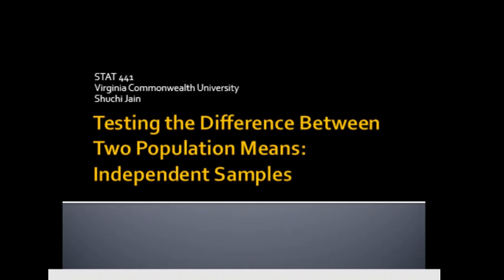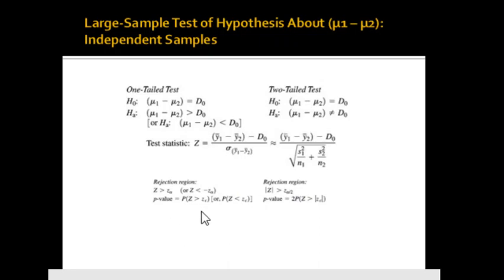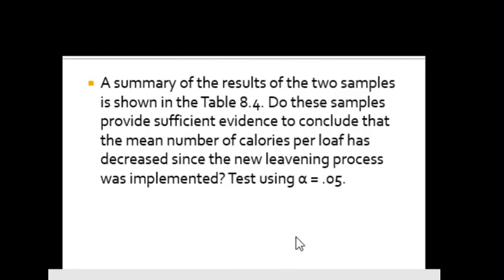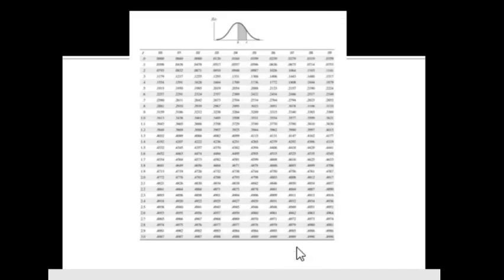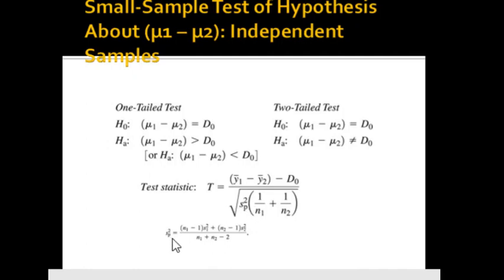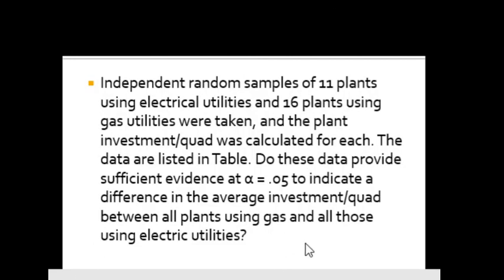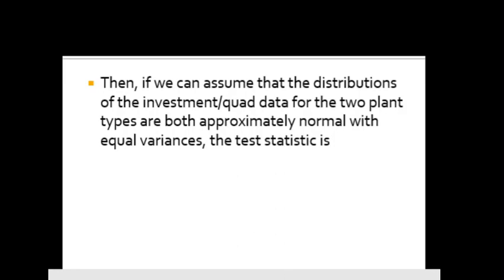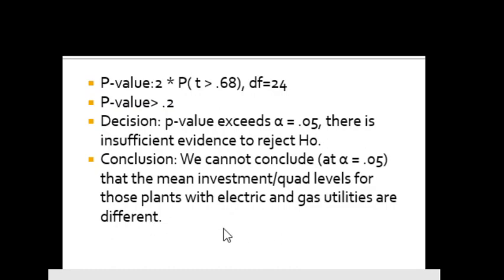Test for difference of means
Hypothesis test for two population means